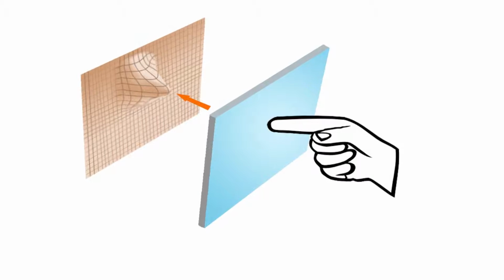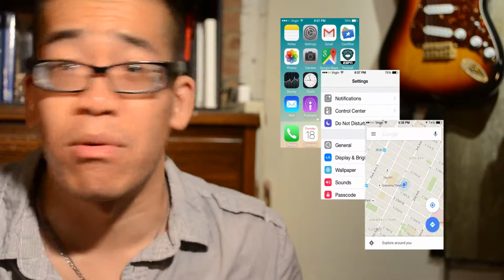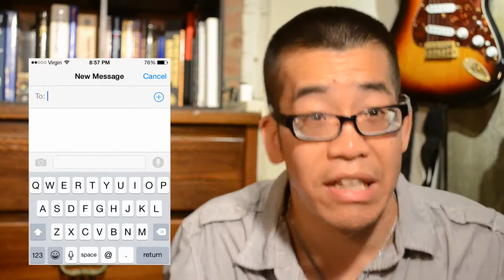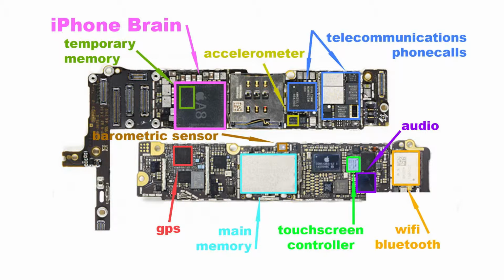How the iPhone Works [part 2]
A brief overview of how the iPhone works.

Written by Jeff Ting
Directed by Nicole Urbanowicz